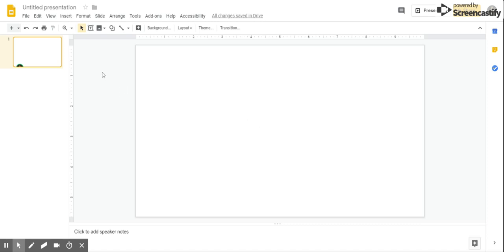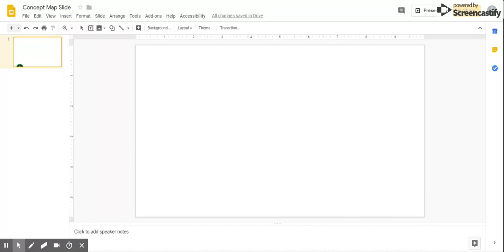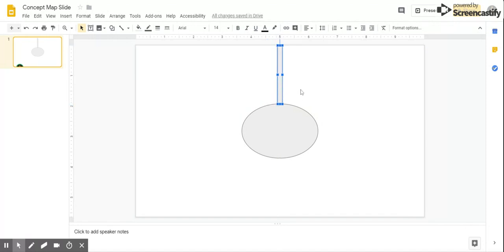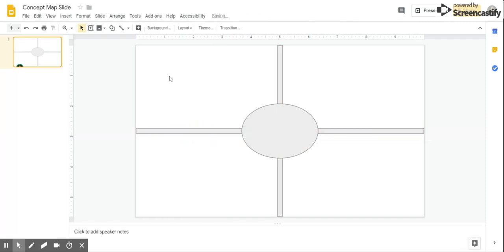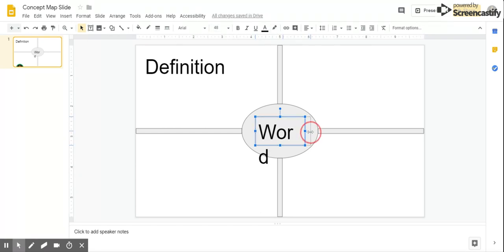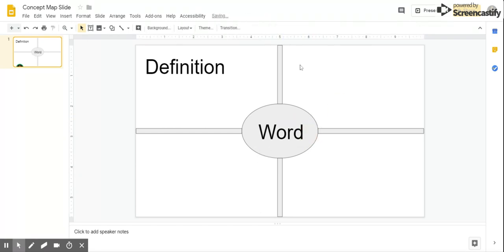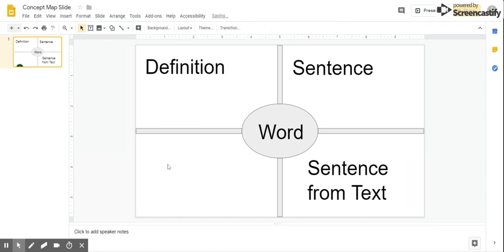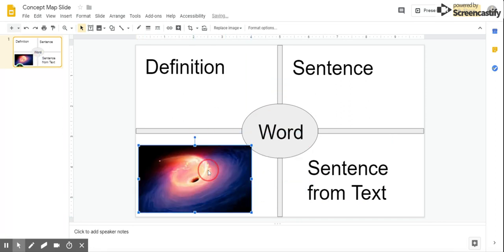How to make a concept map on Google Slides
I am demonstrating a way to make a concept map on google slides for my middle school students.